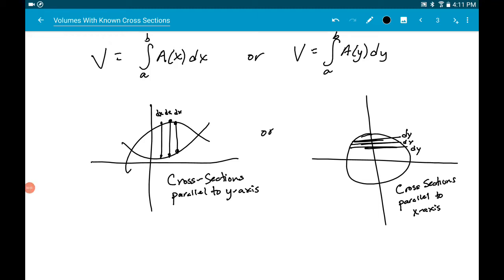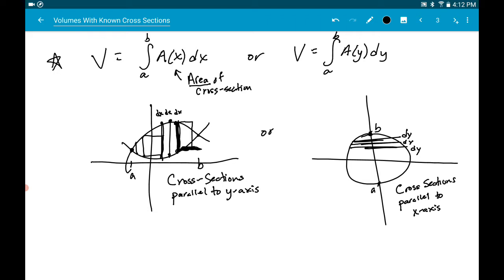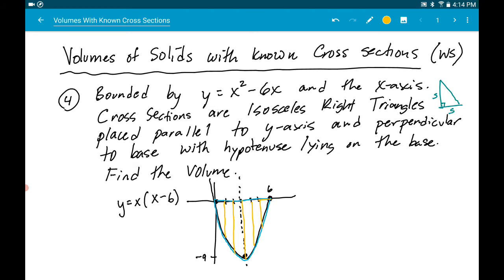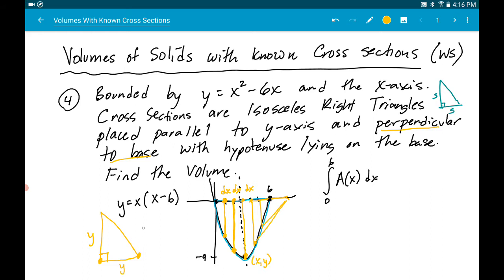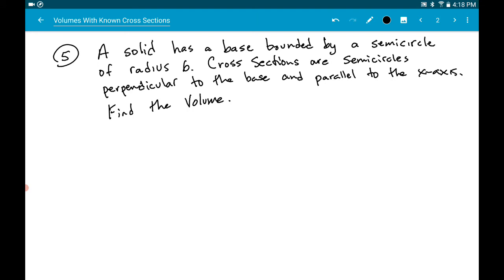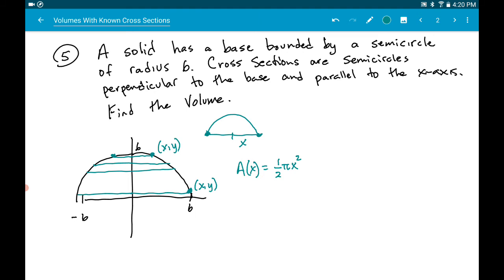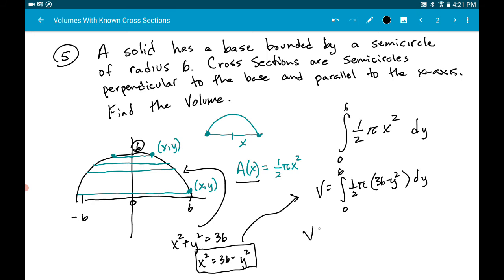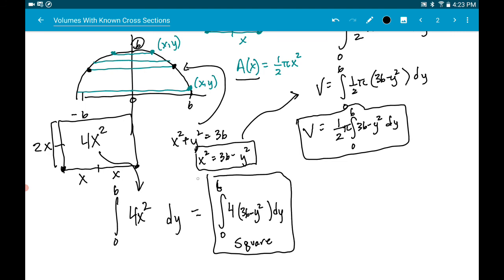volumes with known cross sections